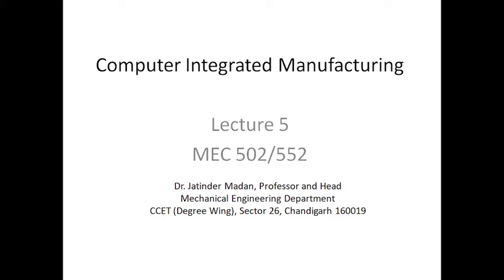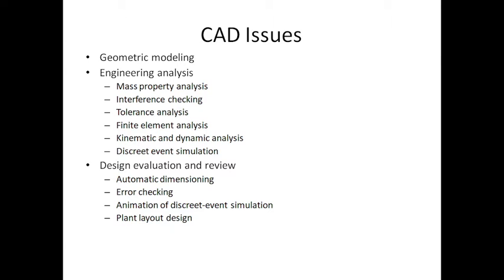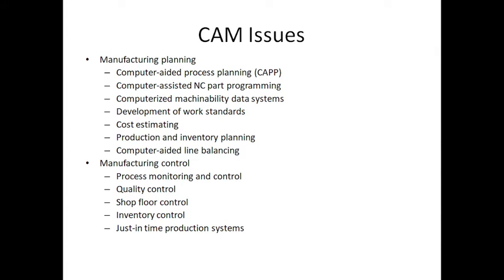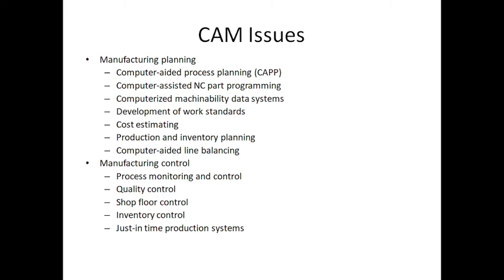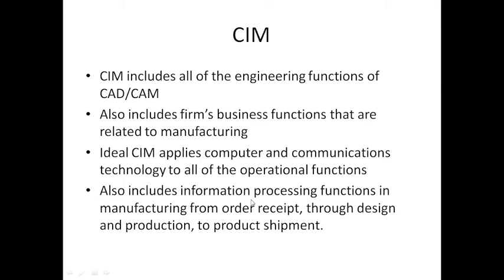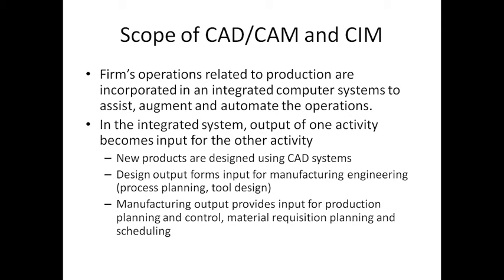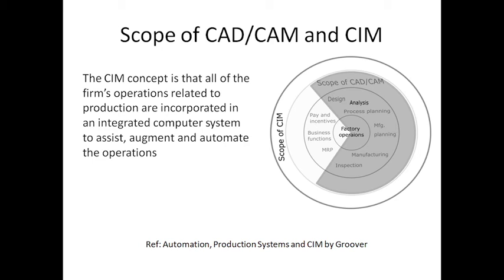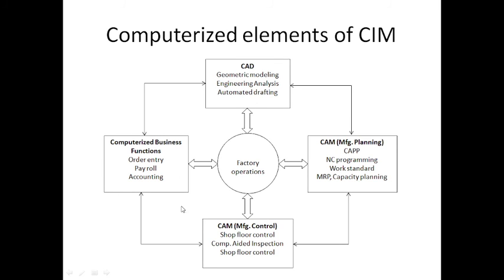Lecture 5 CIM part 1